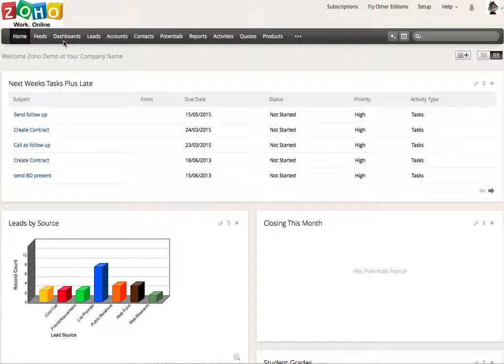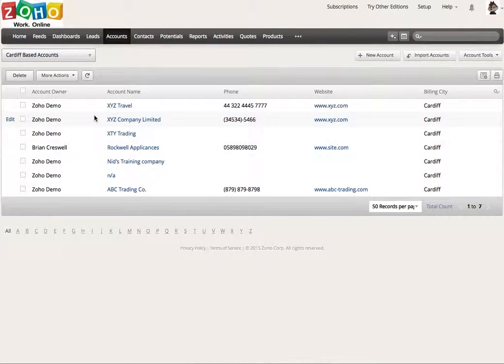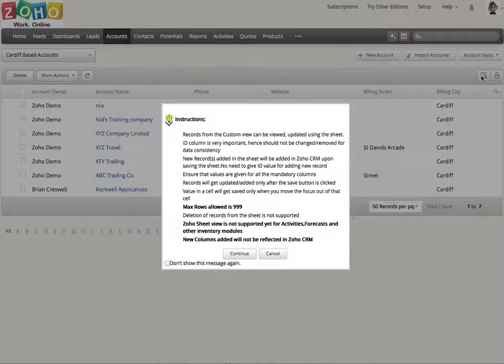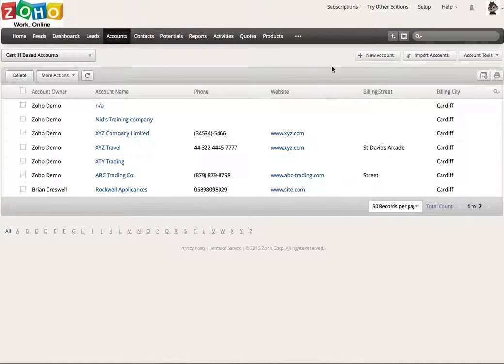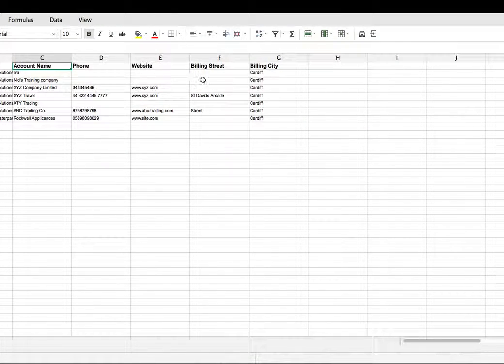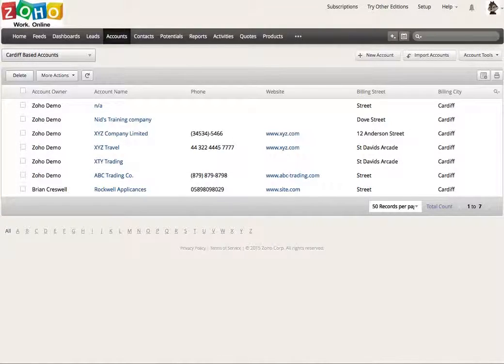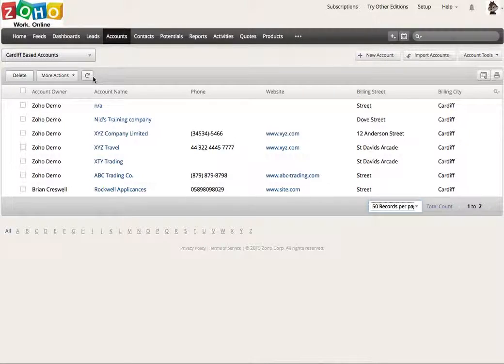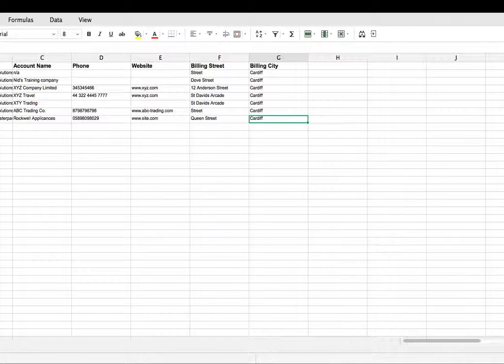Zoho Sheets View in Zoho CRM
How to use the Zoho Sheets view and functions in Zoho CRM